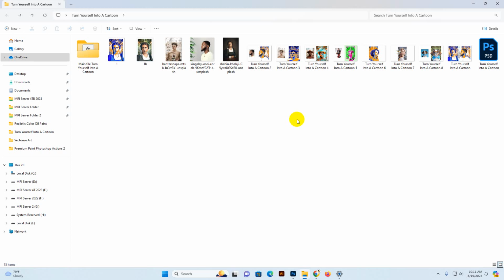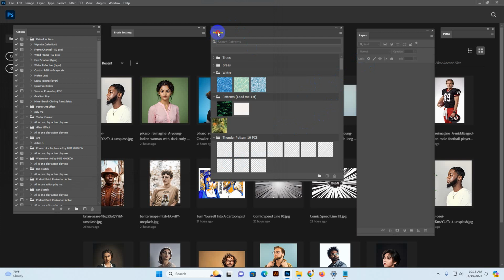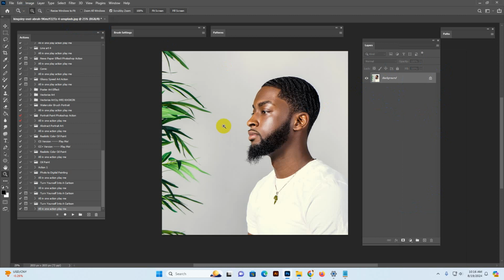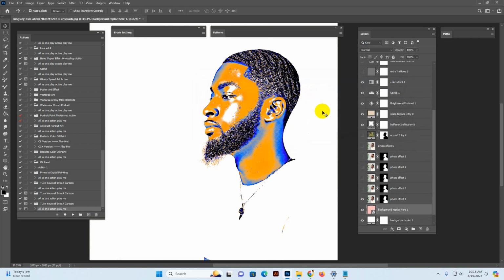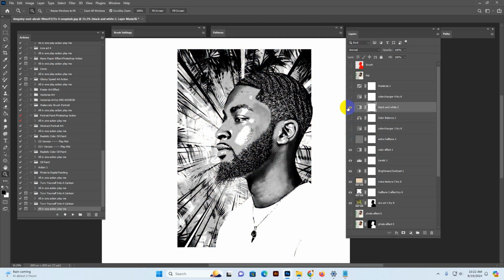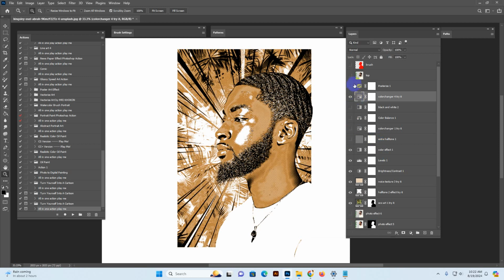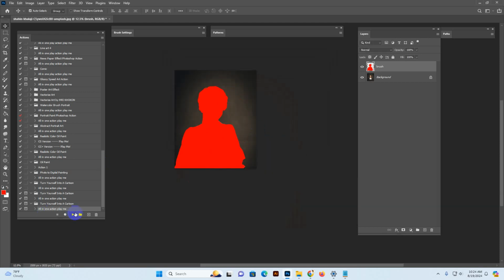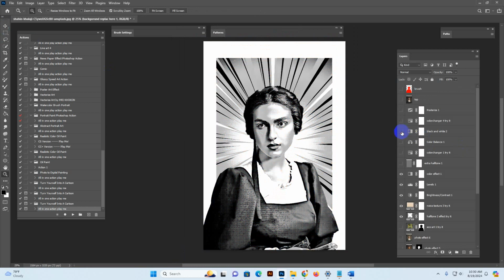Turn Yourself Into A Cartoon Tutorial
Turn Yourself Into A Cartoon Photoshop Action

About The product:
Transform your photos into vibrant, eye-catching cartoons with our "Turn Yourself Into A Cartoon" Photoshop Action. This powerful tool is perfect for both beginners and pros—no advanced skills required! With just a few clicks, you can achieve stunning cartoon effects that will make your images stand out. The action comes with fully separated layers, giving you complete control over the final look. Save time with this quick and easy-to-use action that includes everything you need: halftone effects, textured overlays, and a convenient color changer. Whether you're enhancing a personal photo or working on a professional project, this action will elevate your artwork effortlessly. Unleash your creativity and explore endless possibilities with this all-in-one Photoshop action that simplifies the process and delivers impressive results every time. Turn ordinary images into extraordinary cartoons in no time!

Why Choose Us:

World-Class Support

We build long-term professional relationships with our customers that you can rely on & trust.

Opportunity to chat live

If you go to use the product, if you have any problem, you can solve it by chatting with us live, each of our products works well, but still, some small instructions do not work, our product gives the error message, very easily with us to solve. Connect via live chat, and take the solution